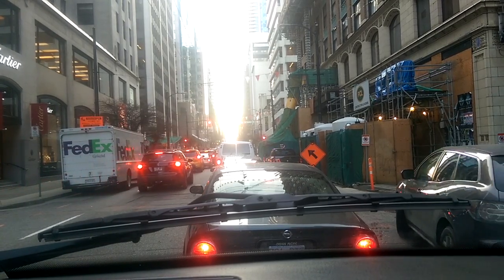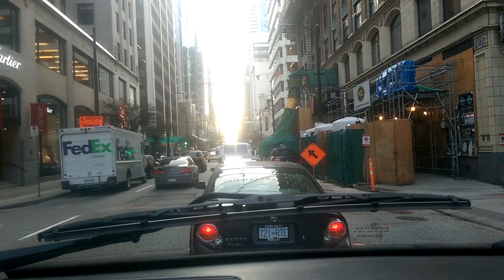RV Life: Let's hear YOUR ideas!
Let's hear 'em!!